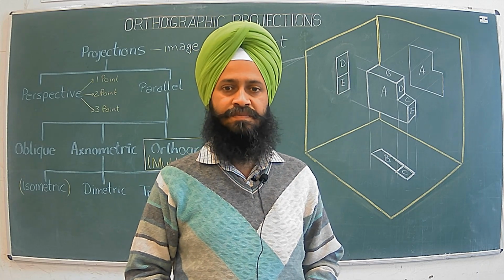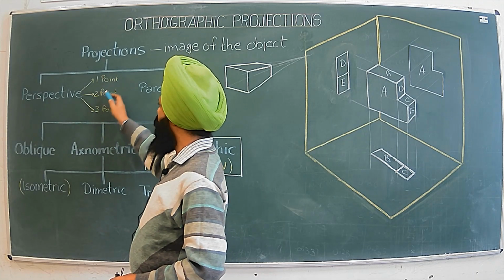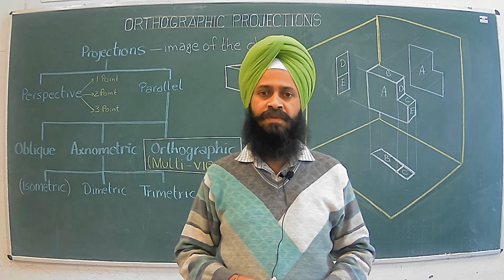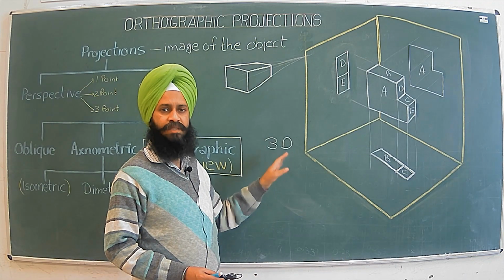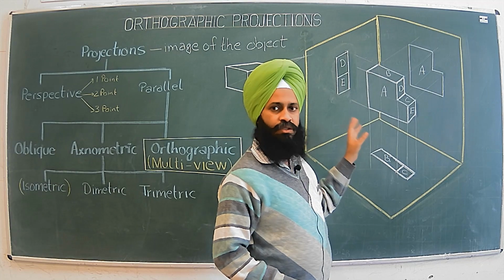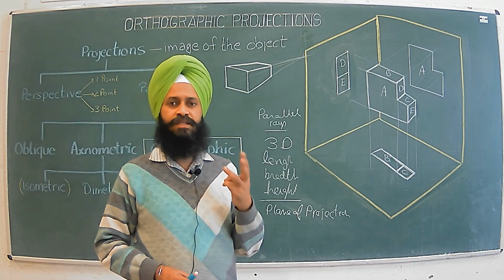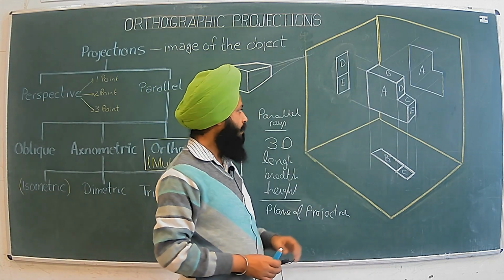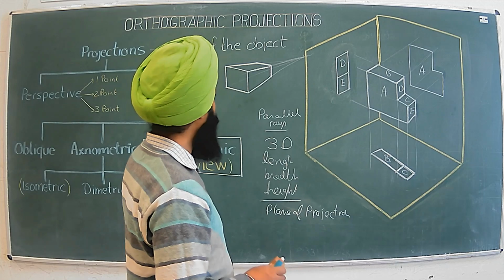Projections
This video covers types of projections used in engineering drawing.